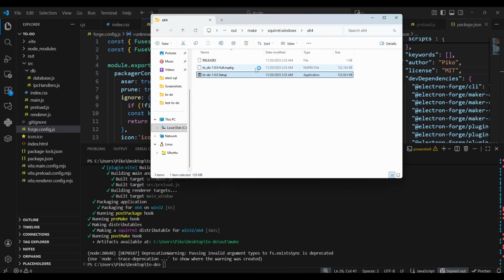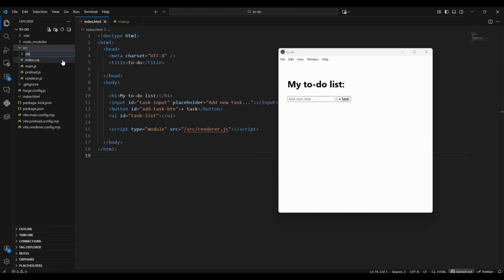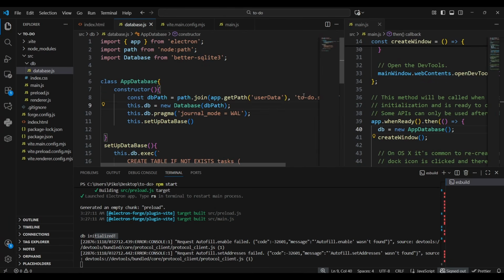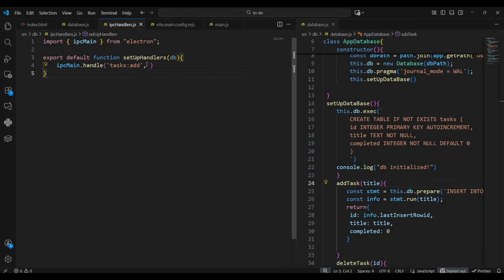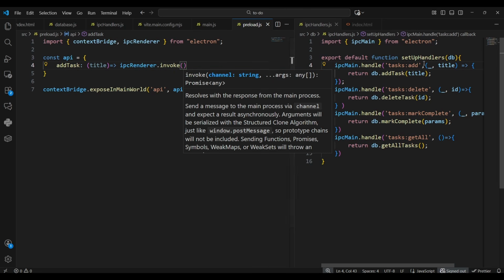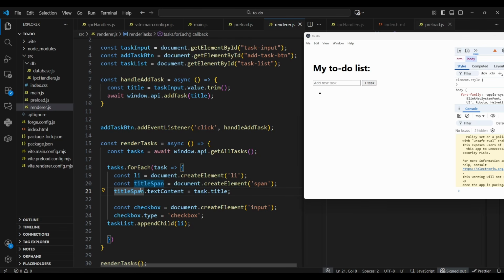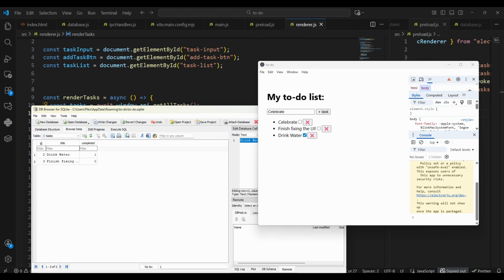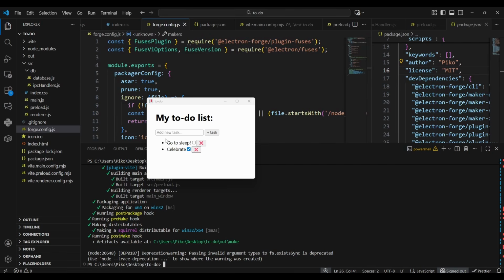Electron JS, Vite & Better SQLite: Complete Tutorial Build a Desktop App From Scratch to Installer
In this full course, we build a production-ready Desktop Application using Electron JS, Vite, and SQLite (better-sqlite3). You will learn how to create a local database app with full CRUD capabilities (Create, Read, Update, Delete) and handle IPC (Inter-Process Communication) securely.

By the end of this tutorial, you won’t just have a working app; you will know how to solve common build errors, handle native Node.js dependencies, and package your project into a professional Windows Installer (.exe) to share with friends.

📌 What we cover in this tutorial:

- Project Setup: Scaffolding an app with Electron Forge and the Vite template.

- Database Logic: Using better-sqlite3 to save, read, and delete tasks locally.

- IPC Bridge: Connecting the Front End (UI) to the Back End (Database) securely.

- Real-world Coding: Debugging common errors, handling version mismatches, and configuring Vite for native modules.

Distribution: How to build and package your app into an installable file.

🛠️ Tech Stack:

- Node.js

- Electron / Electron Forge

- SQLite (better-sqlite3)

- HTML/CSS/JavaScript

🕛 Timestamps:

00:00 - Intro: Building a Local Desktop App (Electron JS + SQLite Database)
01:21 - Project Setup: Electron Forge, Vite Template & Boilerplate
02:53 - Installing Native Dependencies (better-sqlite3)
03:23 - Error Fix: node-gyp rebuild failed & V8 Deprecation
04:43 - Skip to here; if you do not get an error
05:15 - Browser Window Config: "Always on Top" & Dimensions
05:50 - Frontend UI: HTML Structure for To-Do App
08:04 - File System: Accessing userData Path & Persistent Storage
09:21 - Database Setup: Connecting SQLite & Enabling WAL Performance Mode
10:19 - SQL Schema: Creating Tables with db.exec
11:16 - SQL Data Types: Primary Key, Auto Increment, Integer
12:16 - Main Process: Initializing Database on App Ready
13:25 - Vite Build Error: "Could not dynamically require" (Rollup Issue)
13:43 - Vite Config Fix: Externalizing Native Modules (better-sqlite3)
14:32 - Debugging: Viewing Data with DB Browser for SQLite
15:26 - CRUD Create: SQL Insert Statement & Preventing SQL Injection
16:58 - CRUD Delete: SQL Delete Statement & info.changes
17:36 - CRUD Update: SQL Update Statement (Mark Complete)
18:27 - CRUD Read: SQL Select Query (Get All Tasks)
19:28 - Architecture: IPC (Inter-Process Communication) Explained
20:02 - Backend API: ipcMain.handle & Asynchronous Handlers
24:04 - Cleanup: Closing Database Connection on App Quit
25:21 - Registering IPC Listeners in Main.js
25:49 - Security: Preload Scripts & Context Isolation
26:13 - Context Bridge: Exposing Safe APIs to Frontend
27:27 - Frontend API: ipcRenderer.invoke & Promises
29:38 - Renderer Logic: DOM Manipulation & Event Listeners
30:33 - Connecting UI to DB: Handling "Add Task" Events
32:42 - Rendering Data: Fetching & Displaying List Items
36:12 - Checkbox Logic: Boolean Conversion & State Management
38:26 - Delete Logic: Removing Items from UI & DB
41:41 - UX State Management: Refreshing the UI after Updates
43:25 - Final Polish: Disabling DevTools
43:34 - Menu Bar: Removing Default Electron Menu
45:03 - Distribution: Building the App (npm run make)
46:08 - Build Error Fix: "Cannot find module" (Native Bindings/ASAR)
48:11 - Forge Config: Fixing Native Dependencies in Production
48:52 - Testing the Portable Executable (.exe)
49:44 - Testing the Windows Installer (Setup.exe)
50:09 - Final Demo: Persistence & Desktop Shortcut